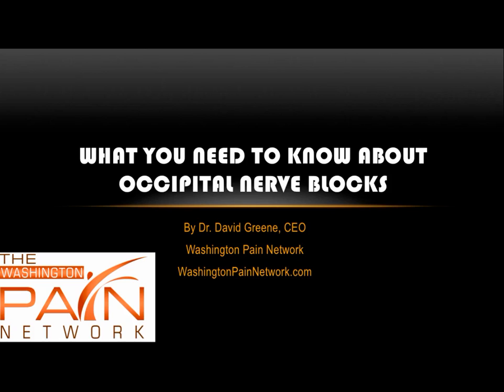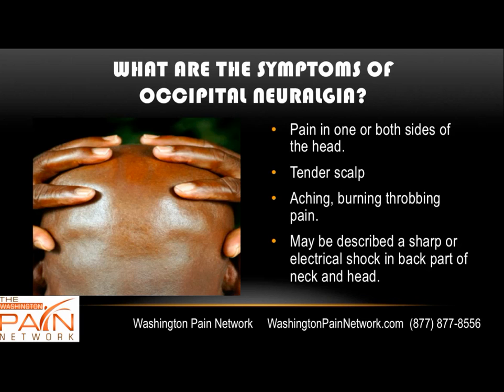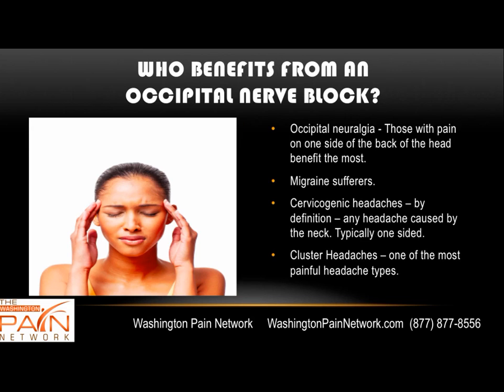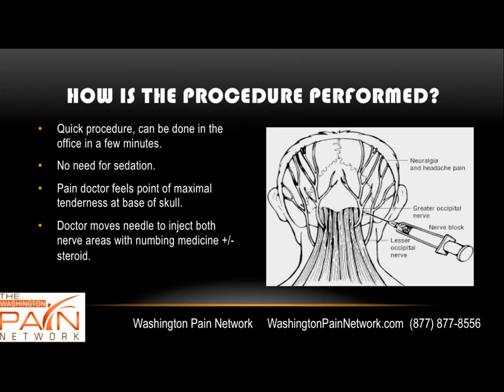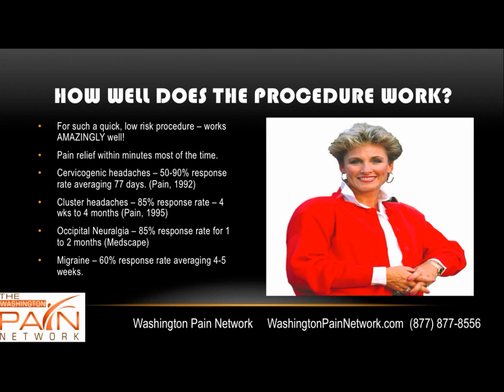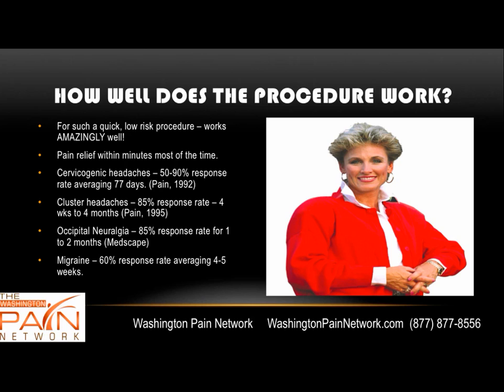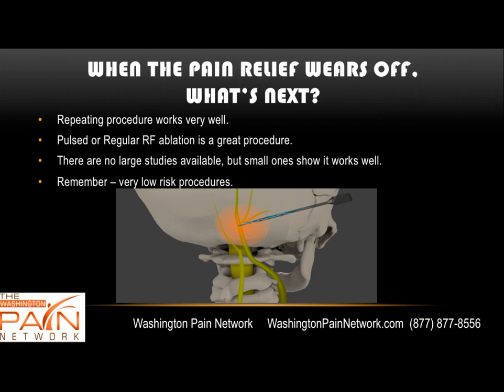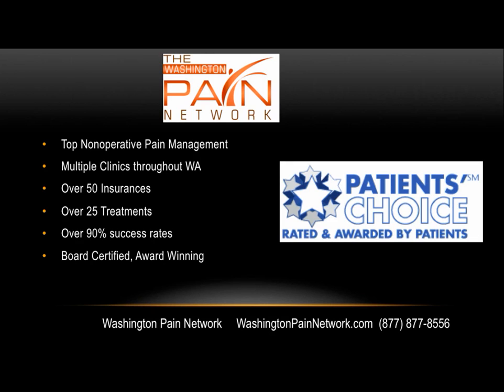Occipital Blocks Explained by a Seattle Pain Clinic (855) WASH-PAIN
Occipital nerve blocks have been an excellent procedure for relieving the pain from cluster, tension and cervicogenic headaches, migraines and occipital neuralgia.

Hear Dr. David Greene, CEO of the Washington Pain Network, provide an overview of the procedure. For treatment with the top pain management and headache/migraine specialists in Seattle, call (855) WASH-PAIN today!